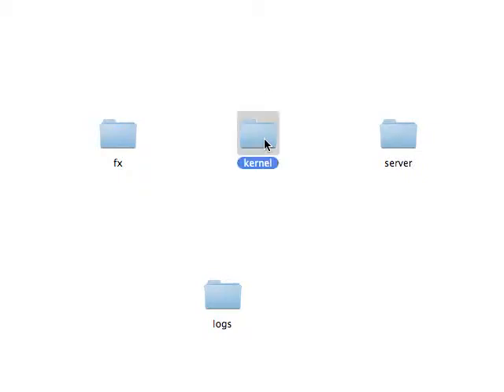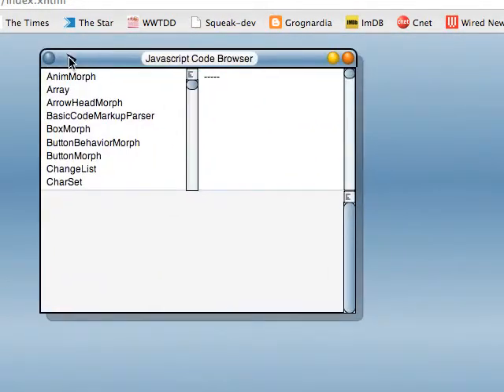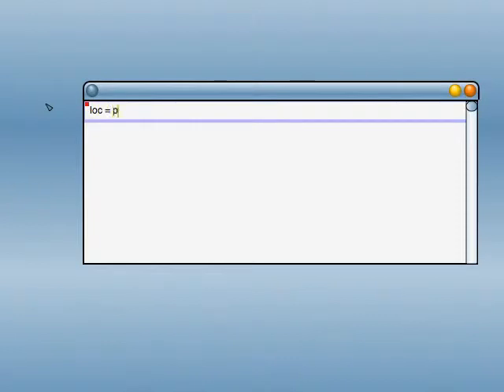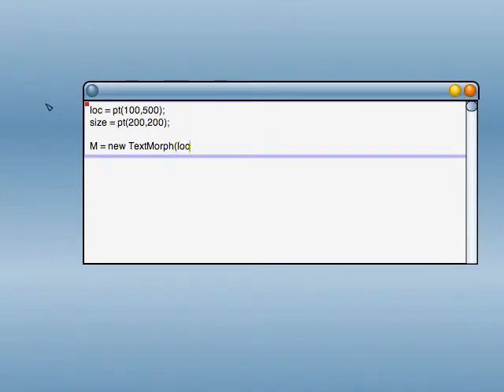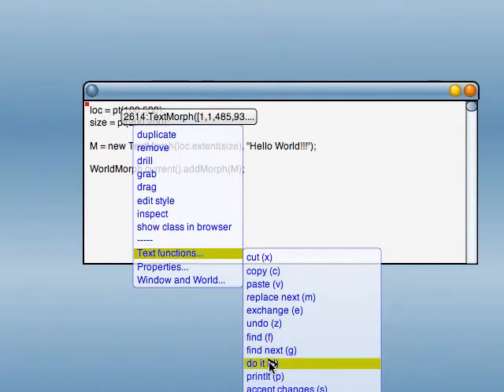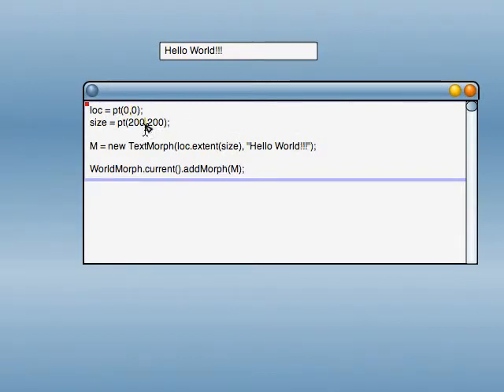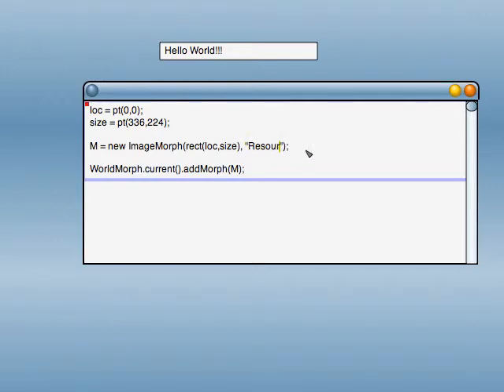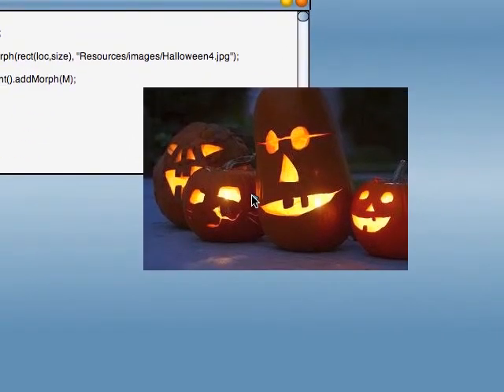Lively Kernel - Hello World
Programming a JavaScript GUI using a Squeak-like programming environment.